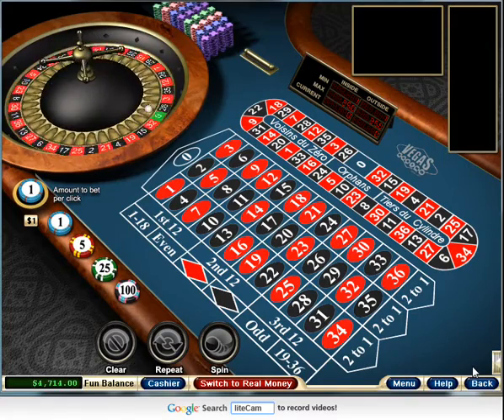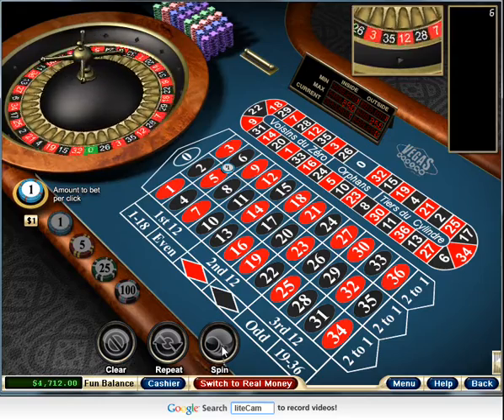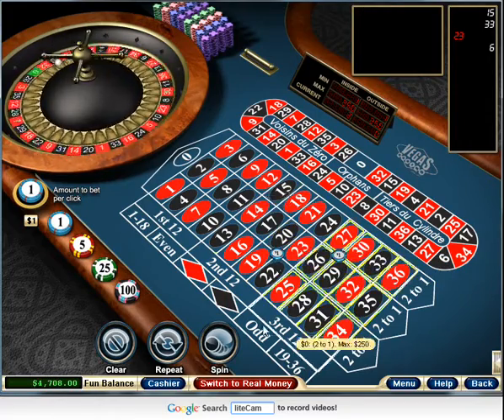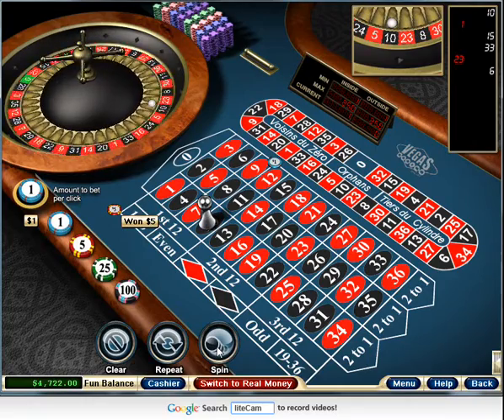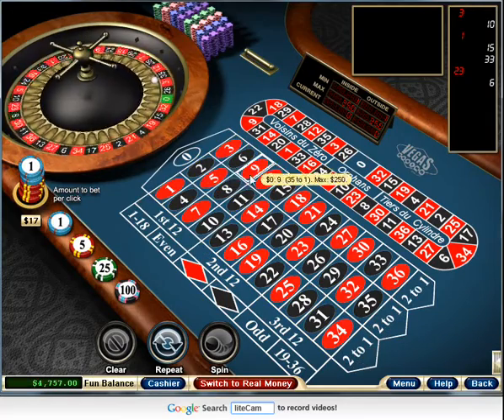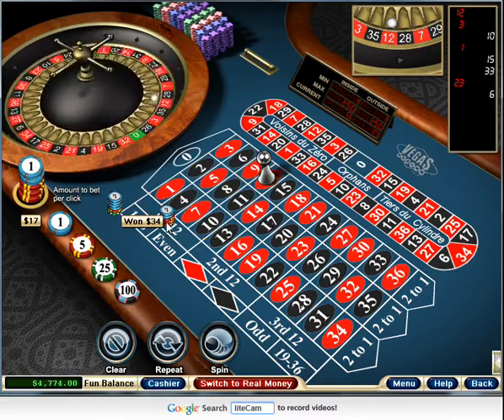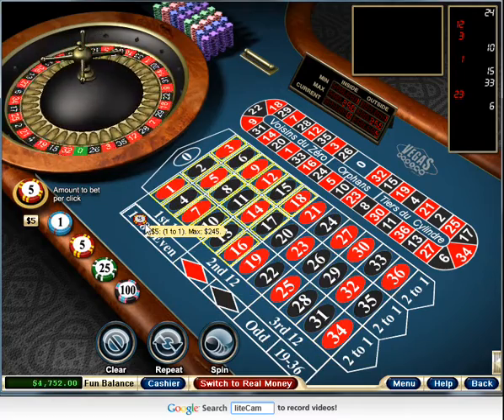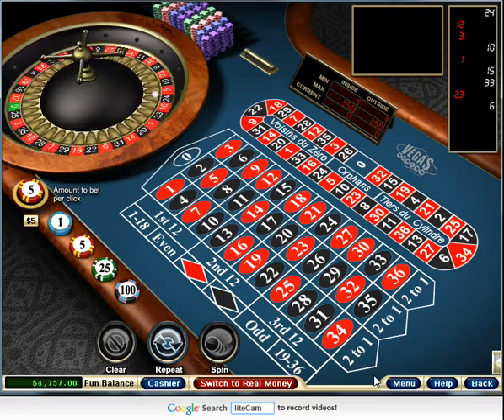Roulette how to place your bets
How to place your bets on the Roulette table